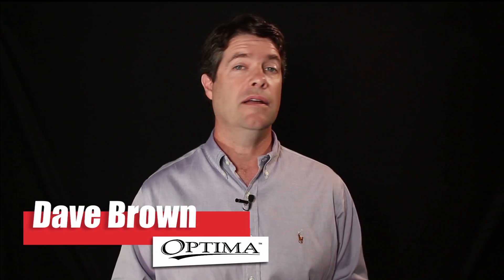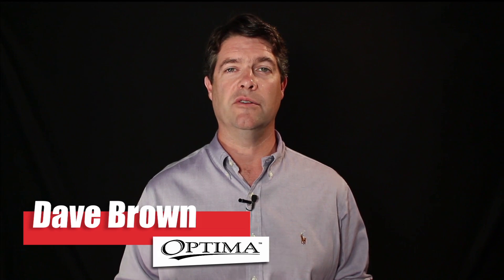Super Select Large Format Dyesub